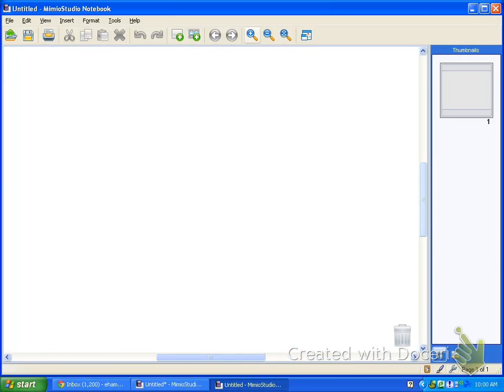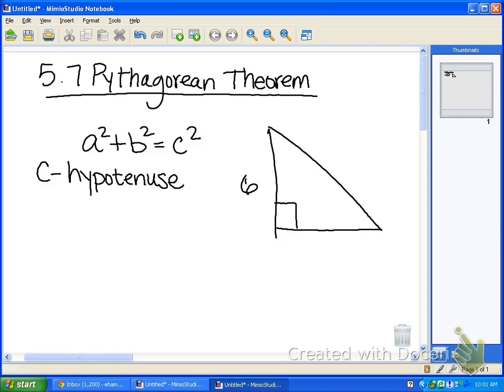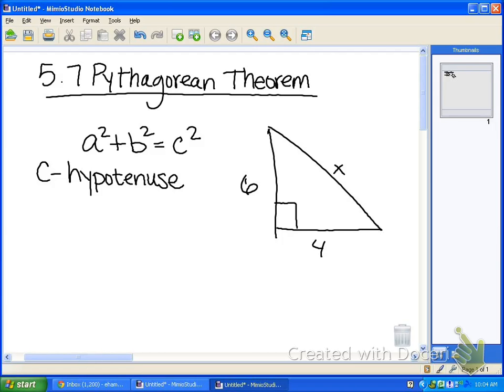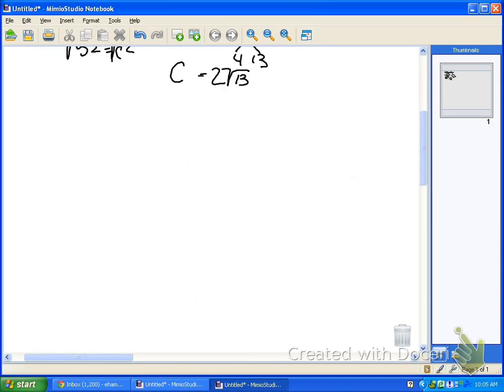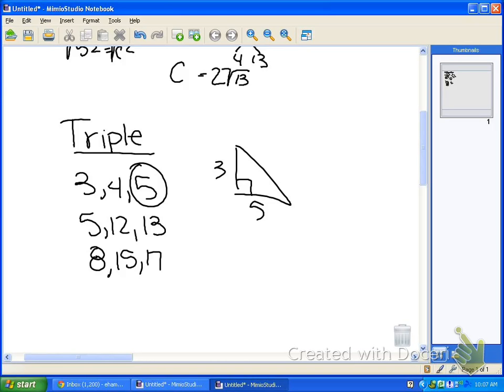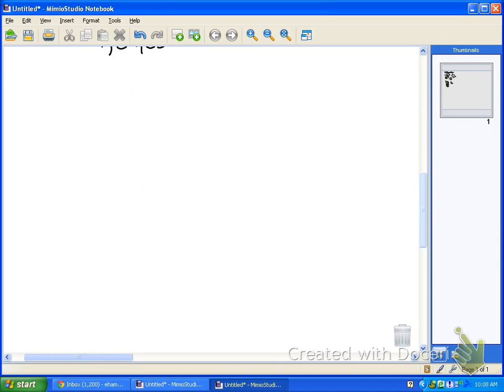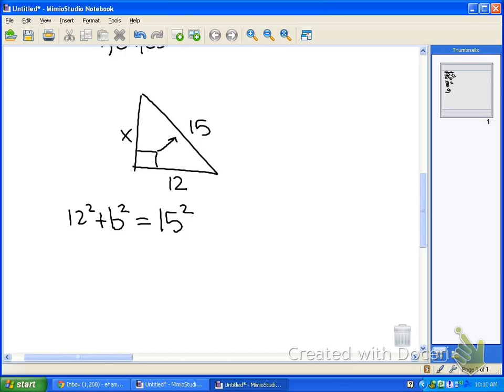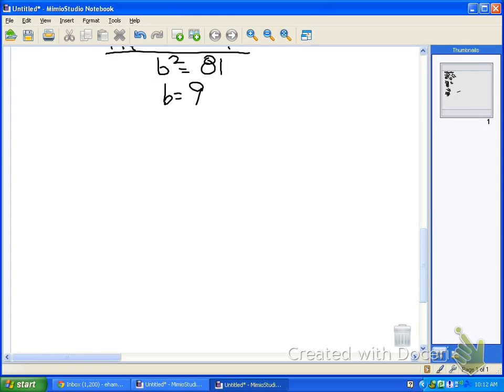Hamilton Teaching Lesson